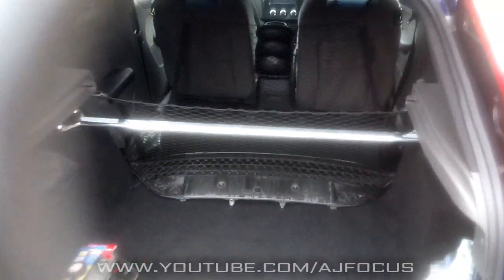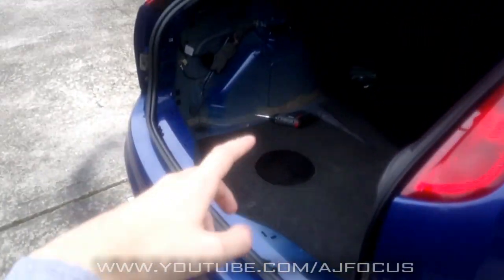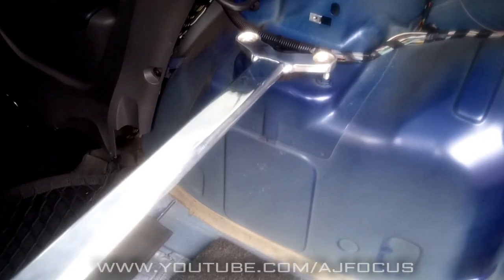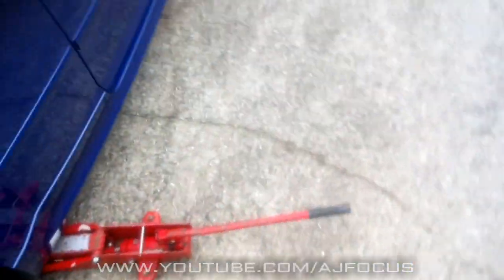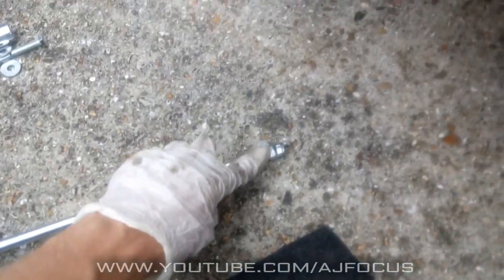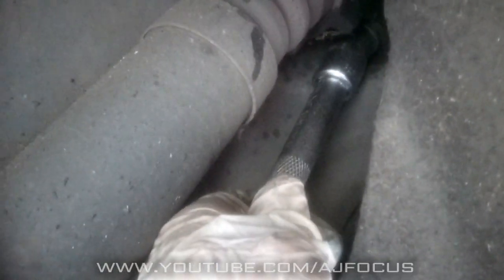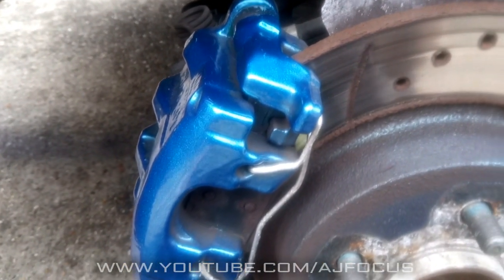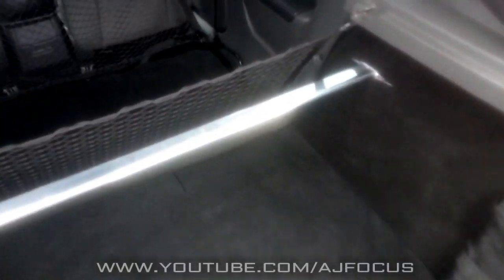Rear Strut brace Install on my Focus ST 225 mk2 mk2 (SE:2)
Rear Strut Brace Install Video on the ST Mk2 225

- Dont forget me at the AJFocus facebook page -